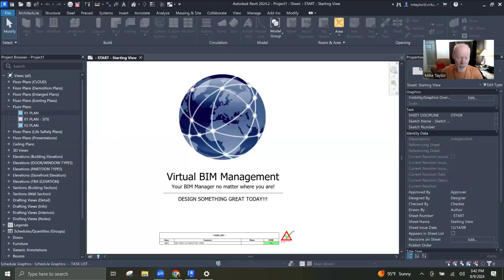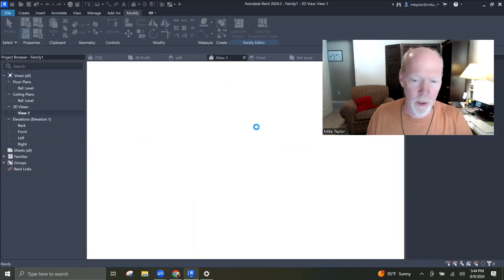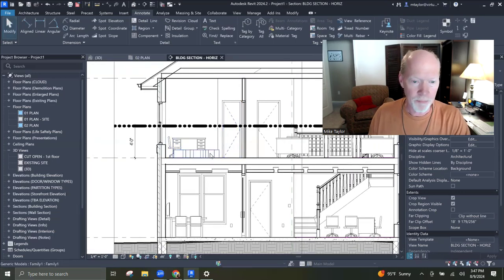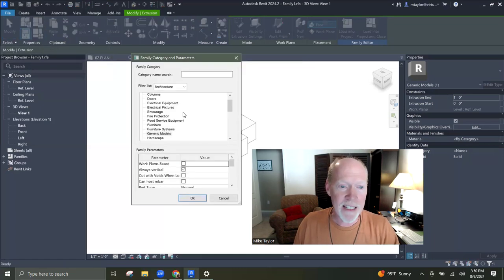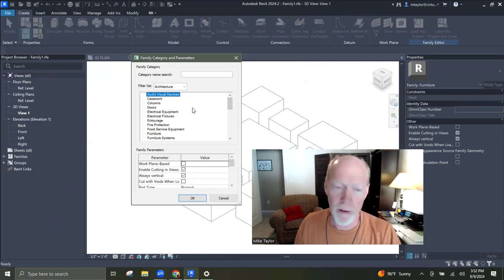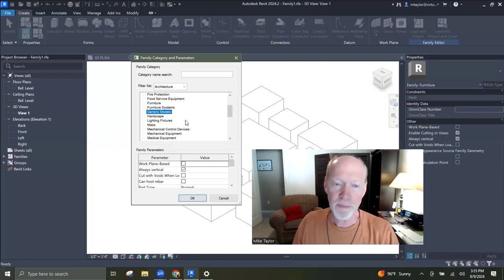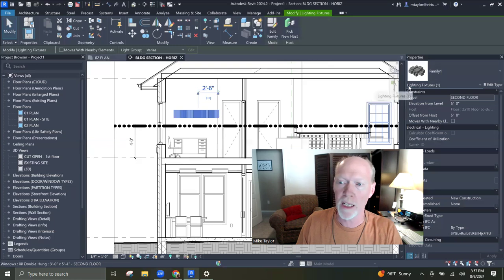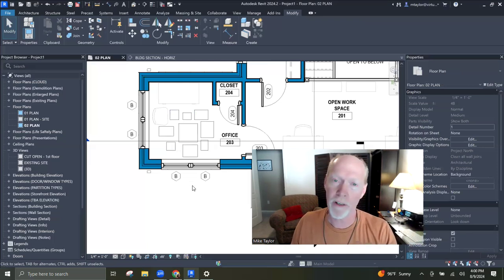What Categories show even if ABOVE the cut plane???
Well, this came up just this past week and I figured I would show you what I found.  Took a while to do all the research.. but here you go!  Some categories are still visible even if the family is ABOVE the cut plane!  Go figure!

Happy Revitting!!!